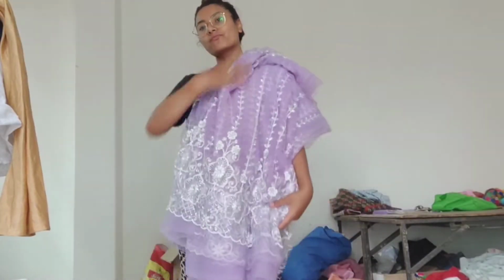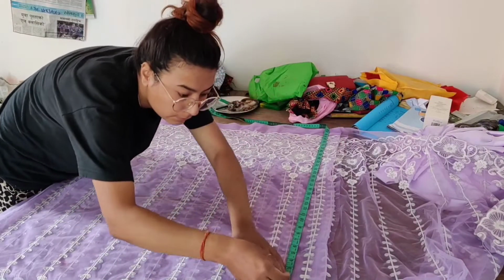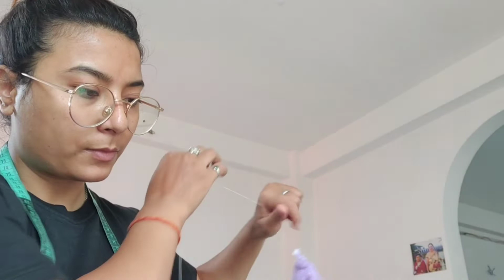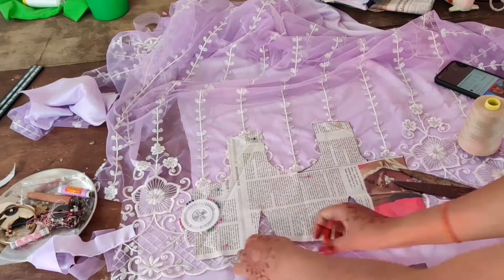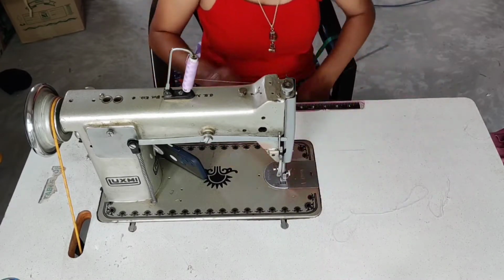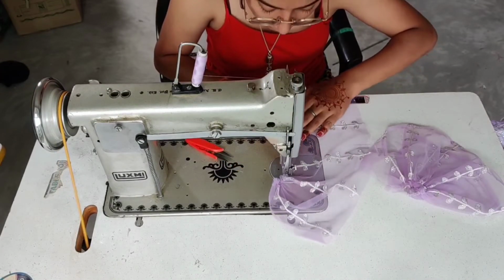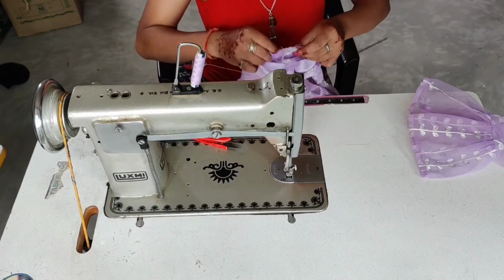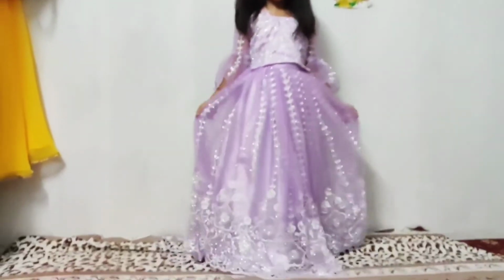I made an Outfit From Scratch for my sister| Sudeshna Maharjan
Hello and Namaste everyone 🙏 I made this outfit from scratch for my sister.

My work page